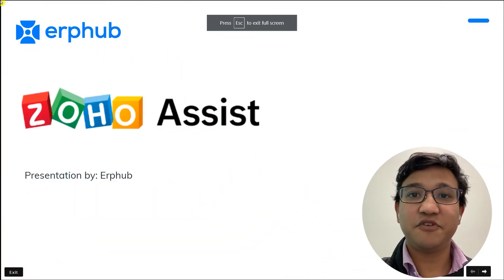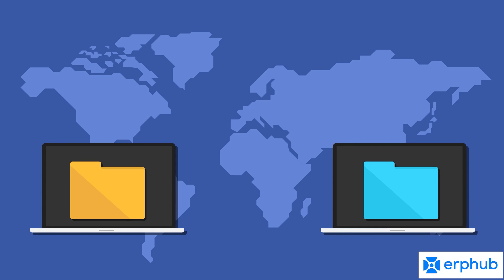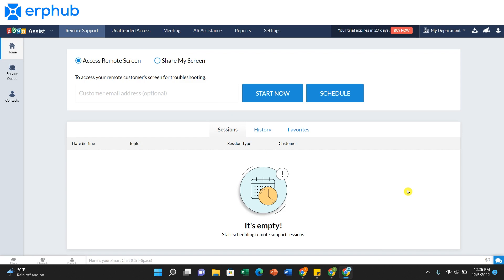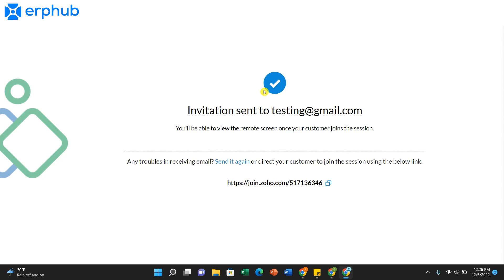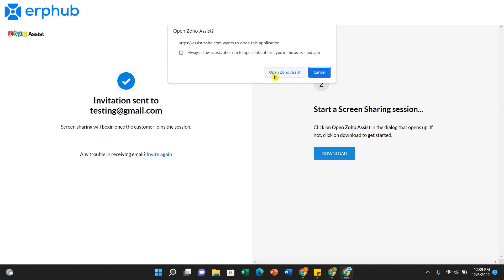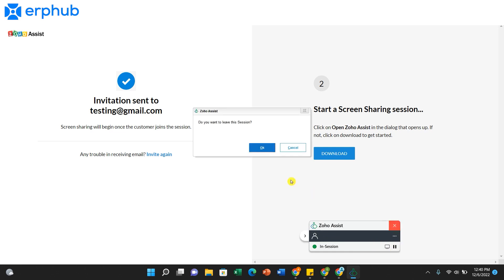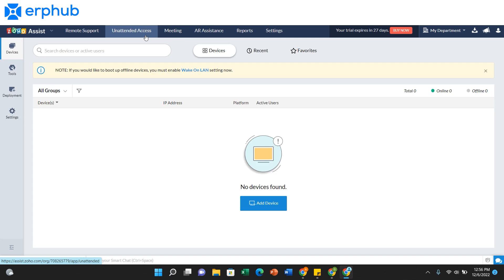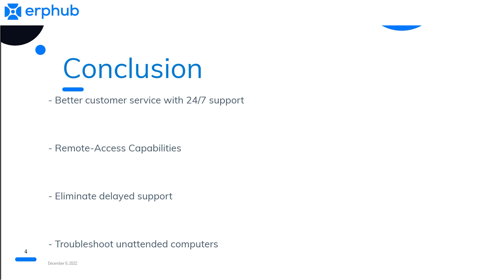How to use Zoho Assist | Remote Support Software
The ideal remote support tool is Zoho Assist, which is made for SMBs, outsourced IT companies, freelance IT specialists, and people who provide remote PC repair services.

You can connect to distant computers that are situated anywhere in the world using it without needing to install anything first.

The main capabilities include the ability to rapidly take control of a distant computer, embed a join session widget, transfer files, share a screen two ways, reboot and rejoin, and provide a free iPad app.

0:00 Introduction
0:22 Zoho Assist Overview & Benefits
1:41 Access customer's remote screen
2:29 Share your screen with the customer
3:43 Brief Walkthrough
4:41 Conclusion

If this Zoho Assist tutorial was useful to you, please let me know. Get in touch with us right away if you need any assistance or support with your Zoho.